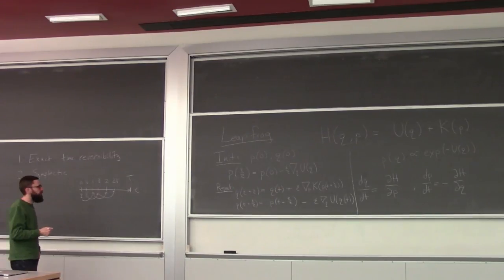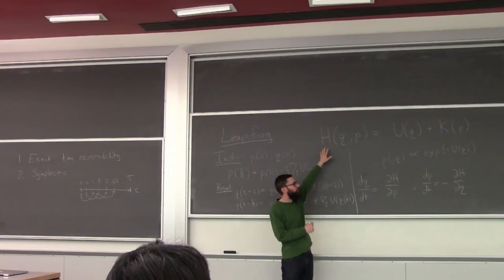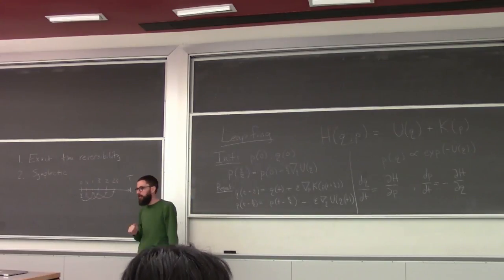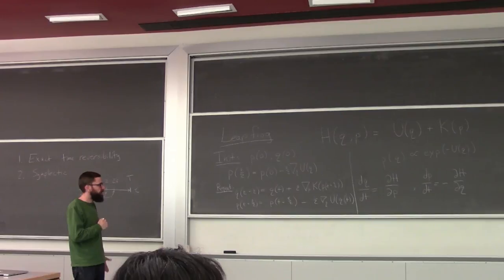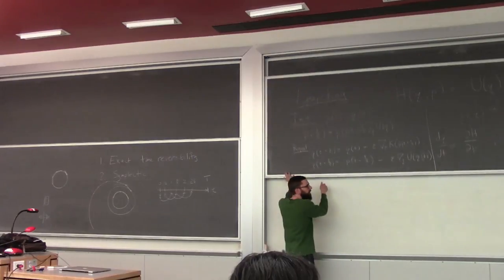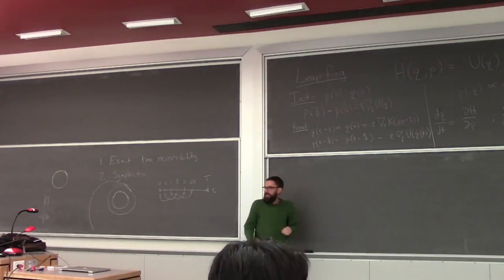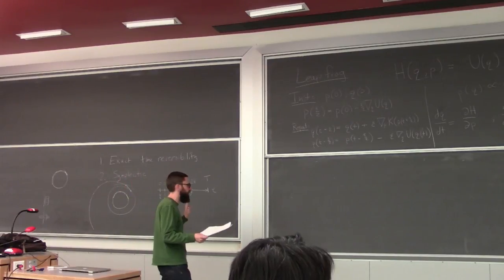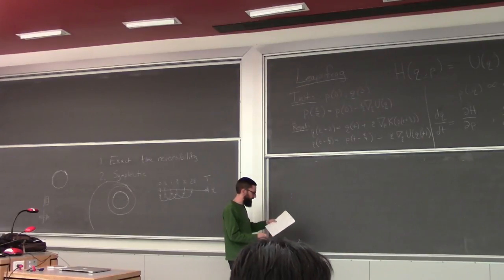Probabilistic Modeling (Spring 2016) Lecture 25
Big Data Courses at the University of Utah
Spring 2016 classes (Mountain Time):
Monday & Wednesday 11:50 - 1:10: Database Systems (Feifei Li)
Monday & Wednesday 3-4:20: Data Mining (Jeff Phillips)
Tuesday & Thursday 12:25-1:45 (Tucker Hermans)
Tuesday & Thursday 3:40 - 5:00 (Tom Fletcher)